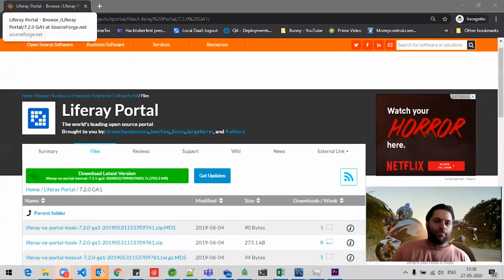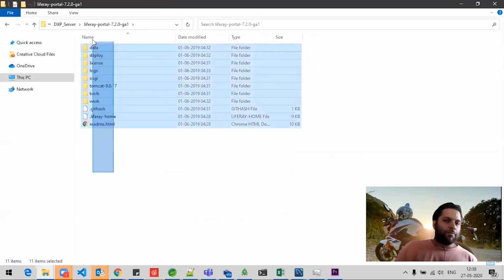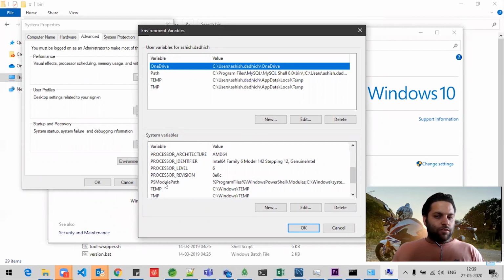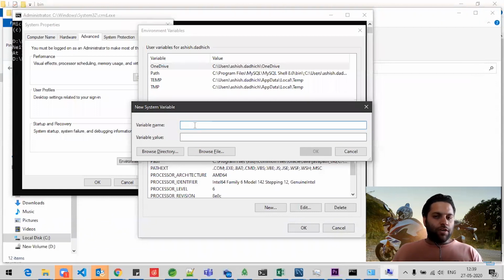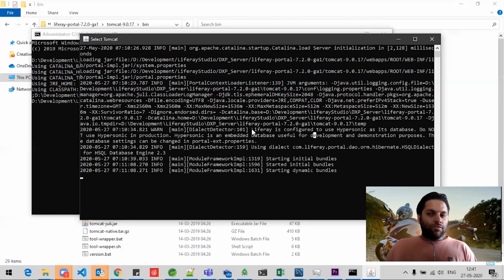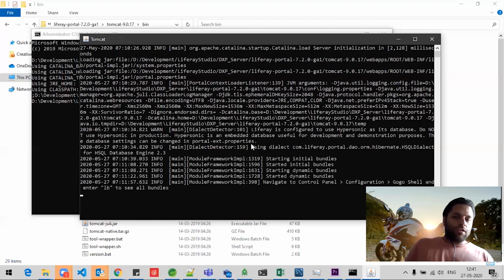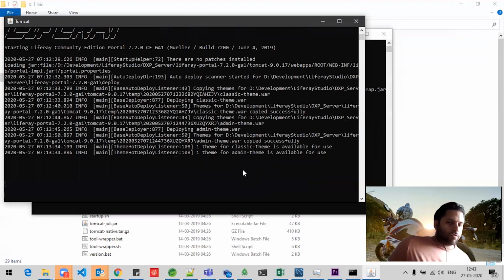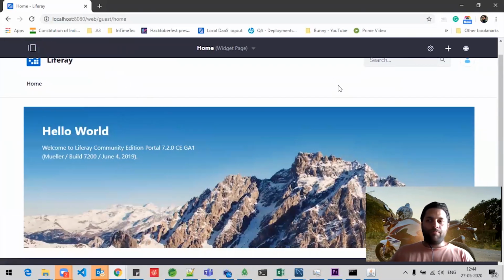Liferay DXP 7 2 Server Download and Start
In this video I'm talking about how you can download and start Liferay DXP 7 2 Server